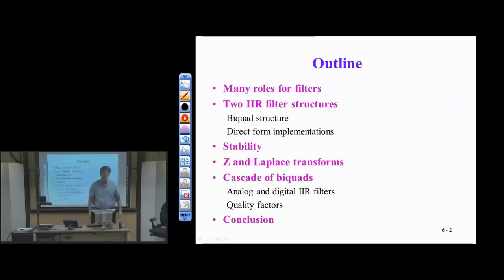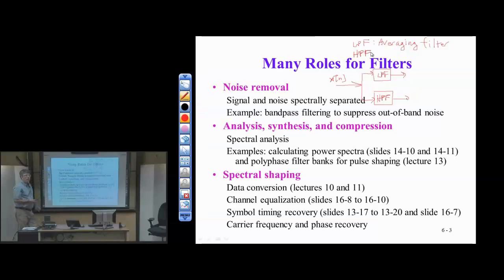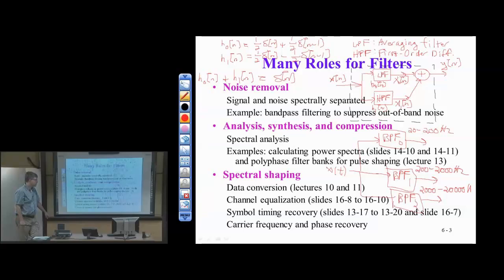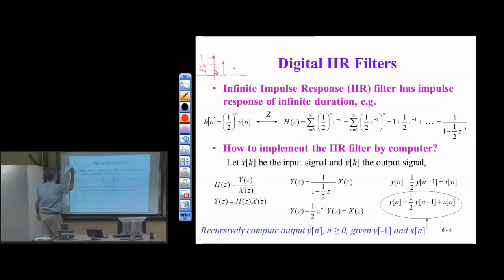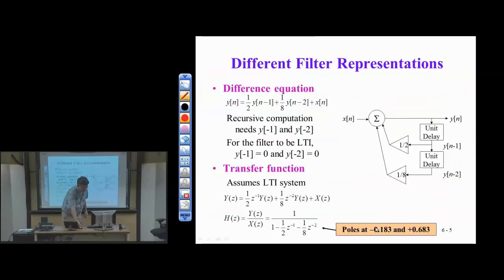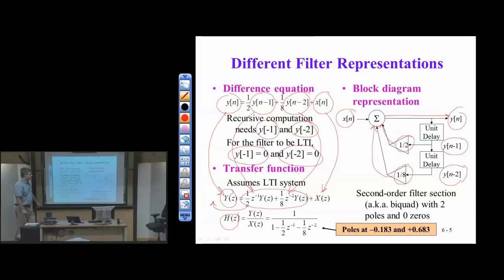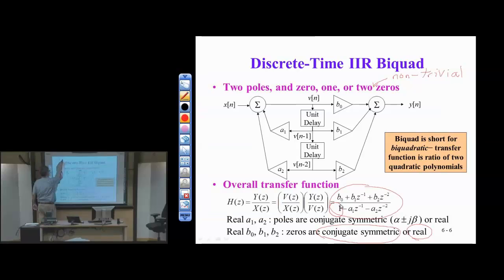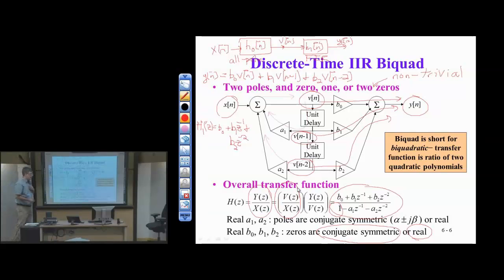Real-Time DSP Lab: IIR Filters Part 1 (Lecture 6)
Lecture #6 Part 1 describes difference equations, transfer functions and block diagrams for first- and second-order infinite impulse response filters.